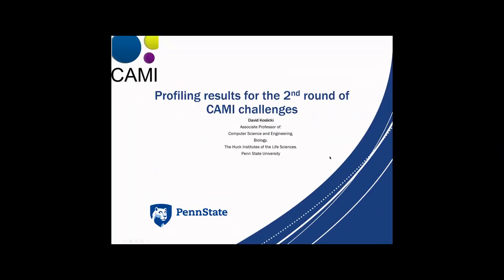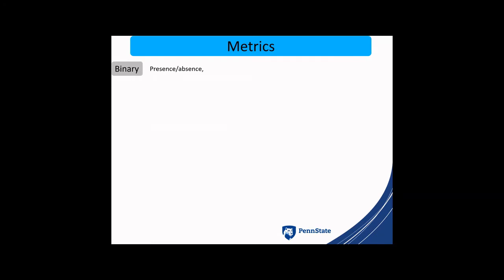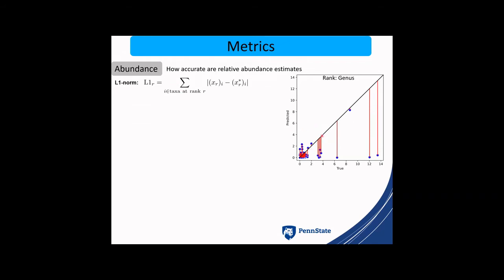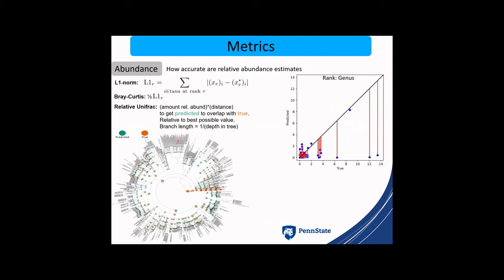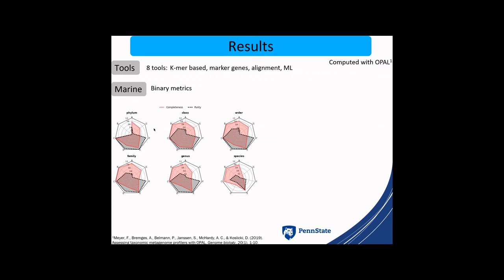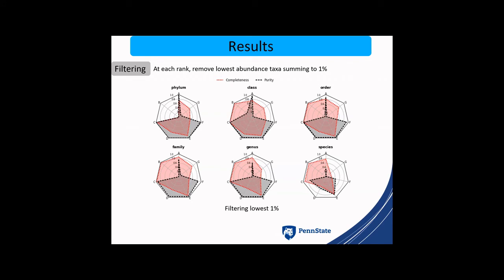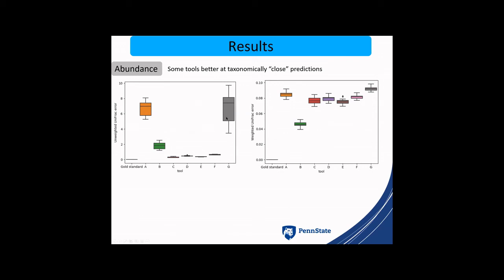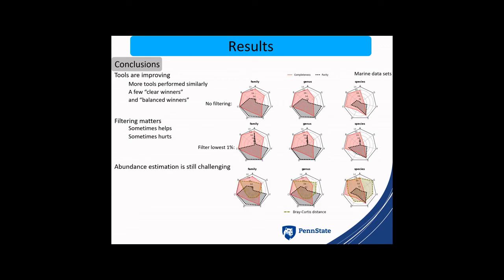Profiling results for the second round of CAMI challenges - David Koslicki - MICROBIOME - ISMB 2020